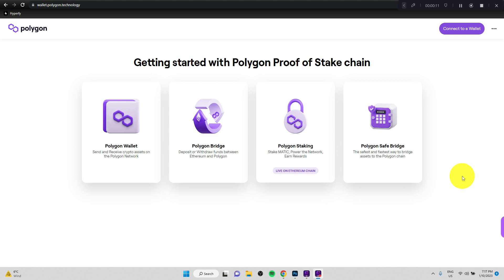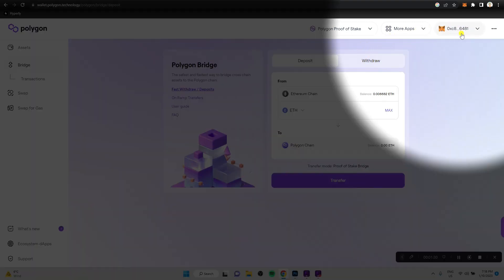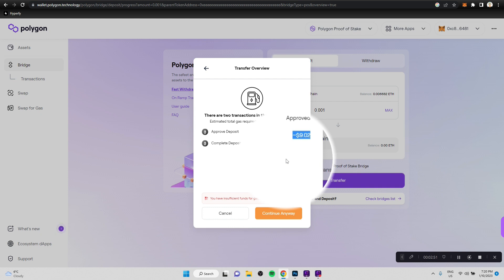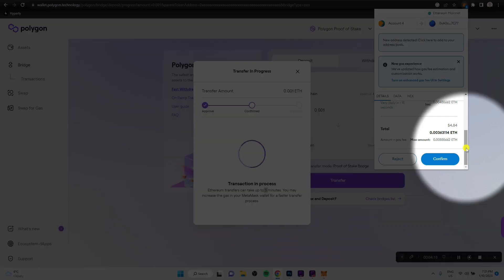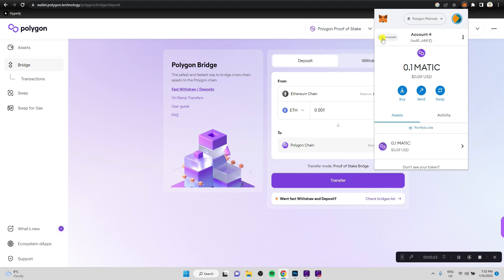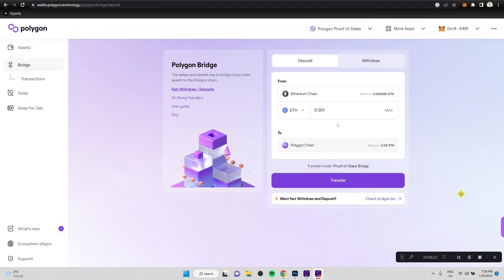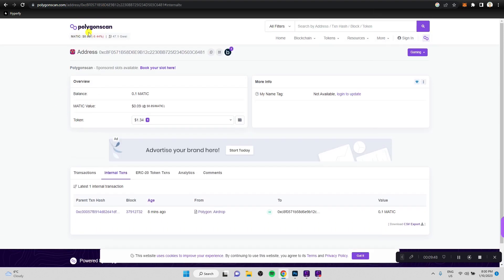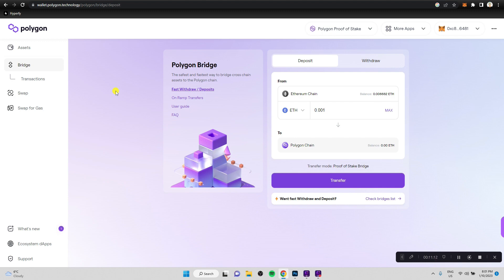How to Bridge Ether from Ethereum to the Polygon Network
In this video I show you how to transfer ETH from Ethereum to the Polygon network using the official Polygon bridge. Sometimes you just need to have some liquidity on Polygon especially if you are a web3 gaming enthusiast. I have encountered a positive surprise in this process towards the end of the video.